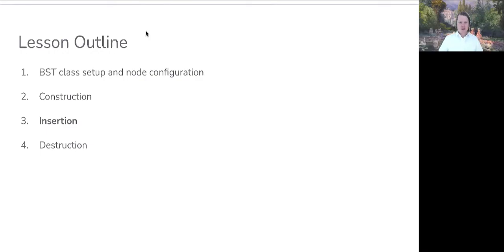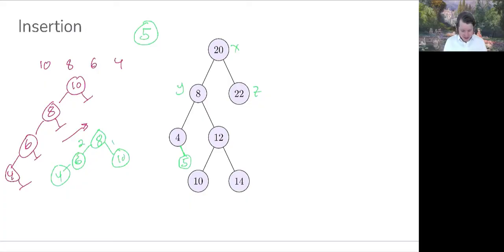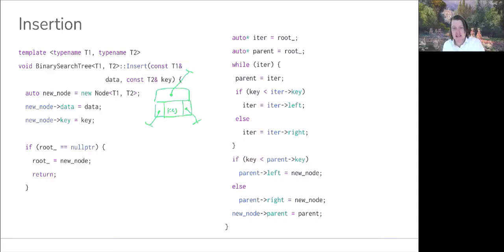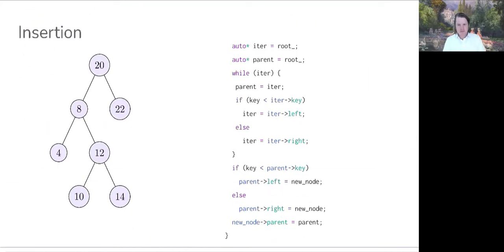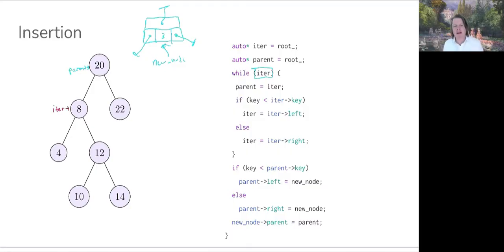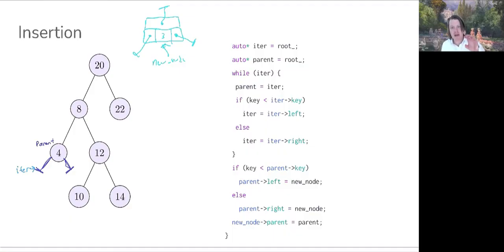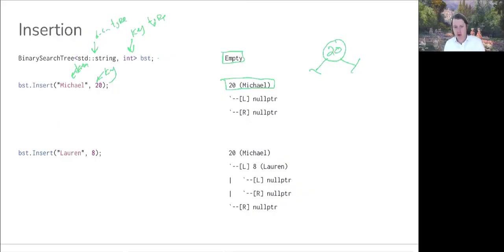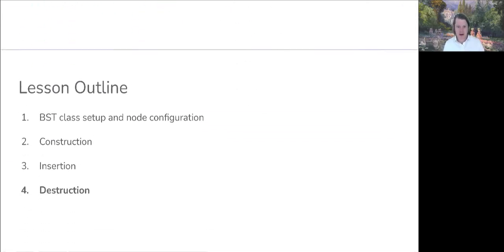0401: Insertion that satisfies the BST property